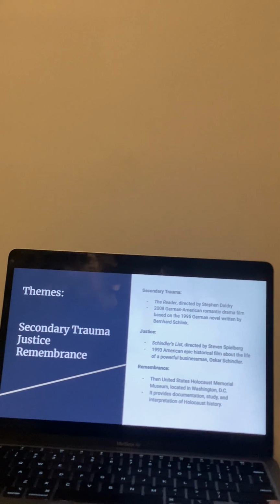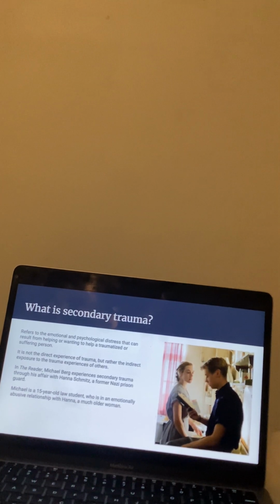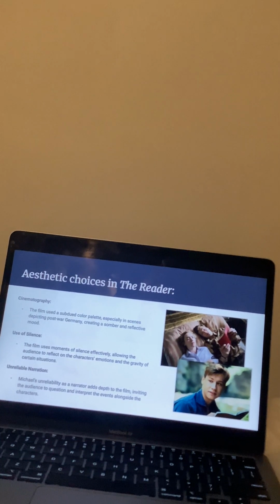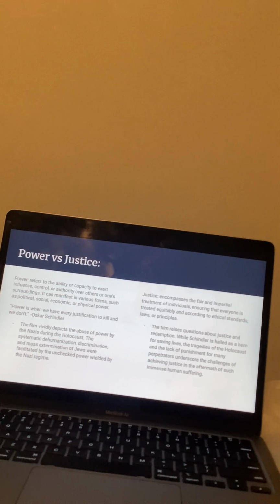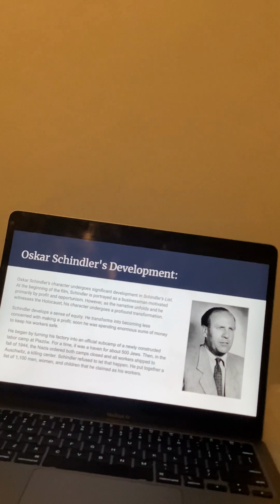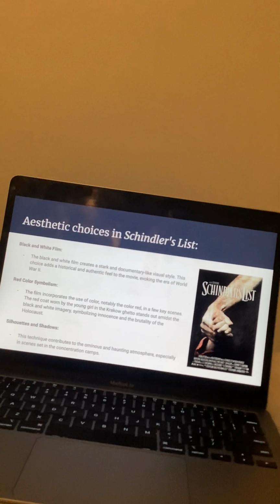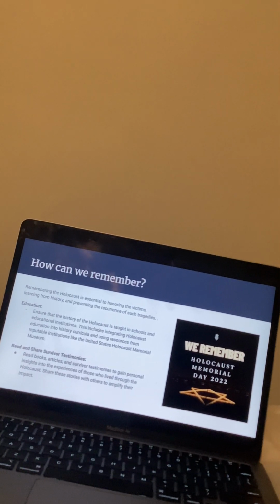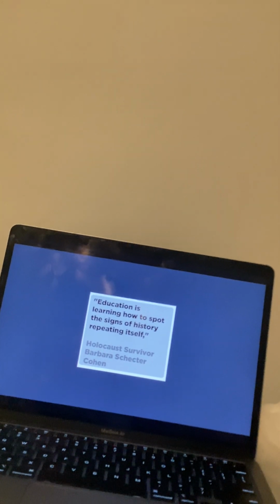Final Project German